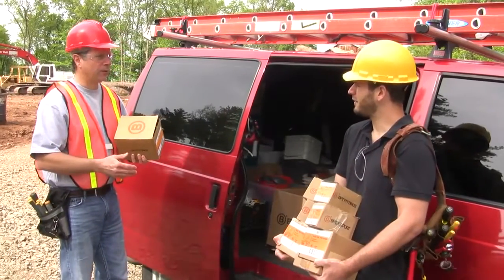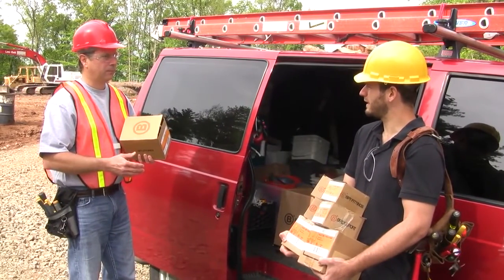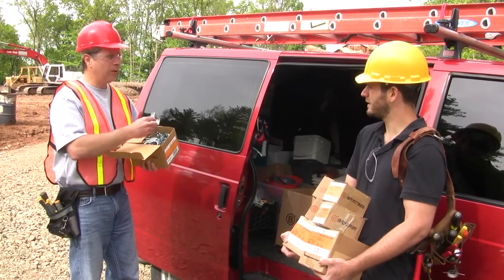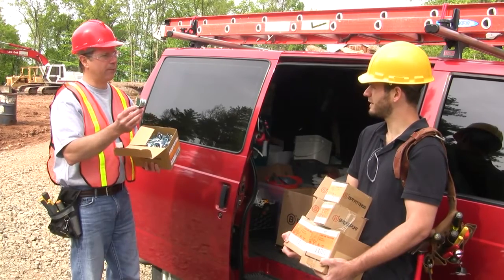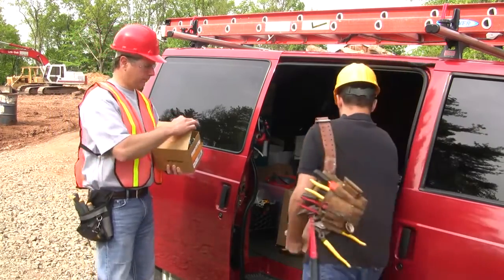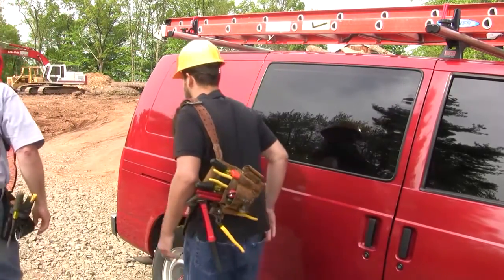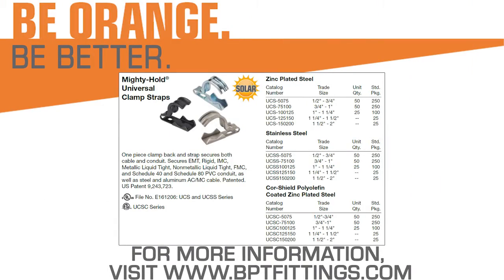1 Strap instead of 6?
Bridgeport's Universal Clamp Straps take the guessing out of hanging conduit. Each catalog number can support multiple trade sizes and conduit types.